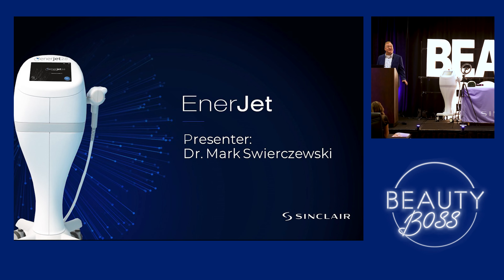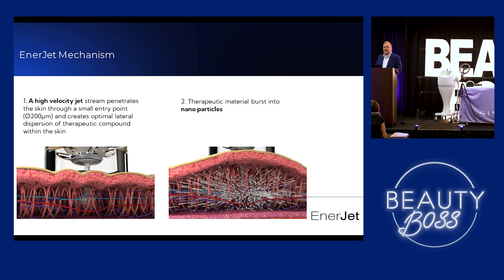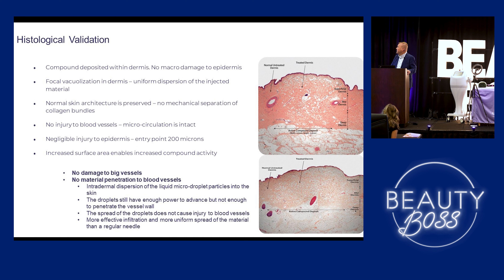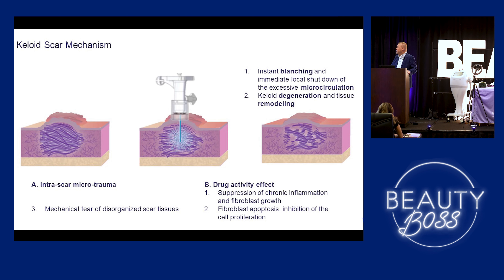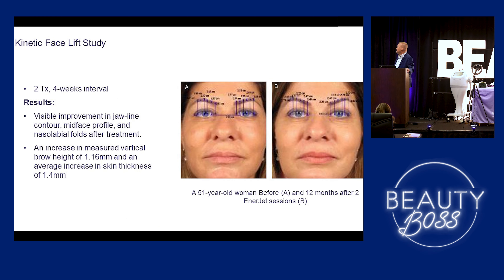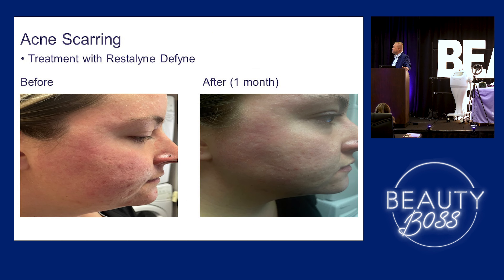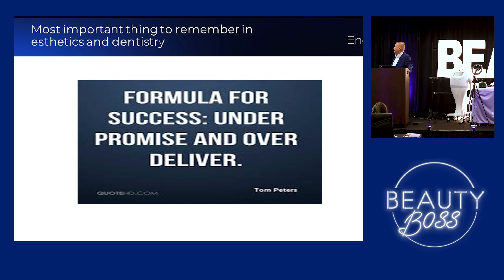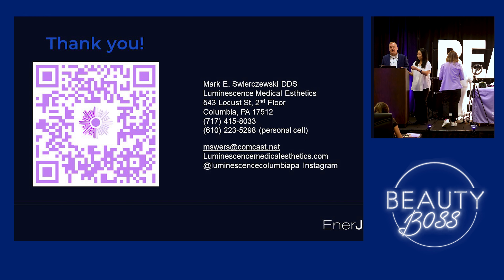EnerJet: Dr. Mark Swierczewski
Dr. Mark Swierczewski shares his experience with cutting-edge, EnerJet Technology at Sinclair's Dental Beauty Boss event in Dallas, TX.

Say goodbye to needles and embrace the magic of non-surgical treatments for fine lines, wrinkles, acne scars, stretch marks and even kinetic facelifts!

Videography credits to@jocomedia8175​